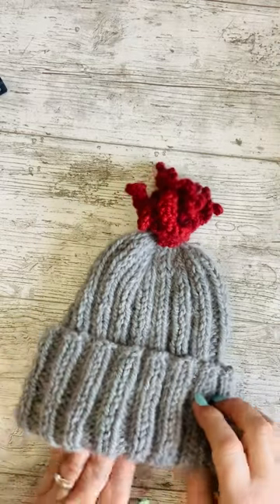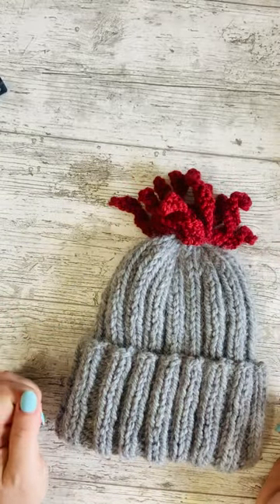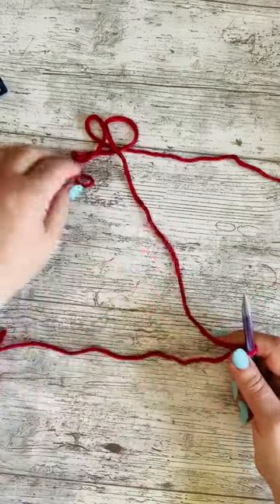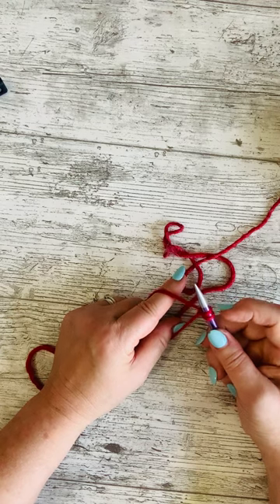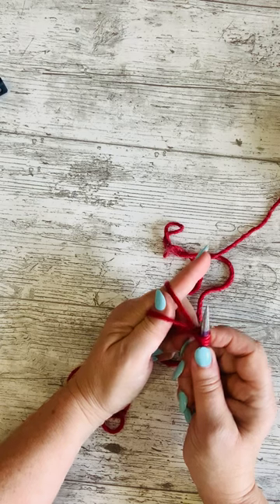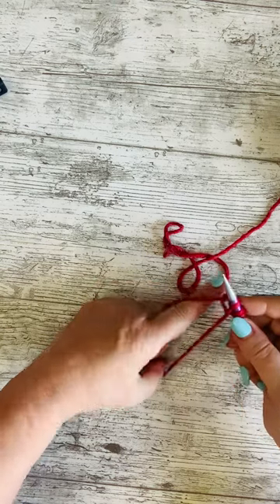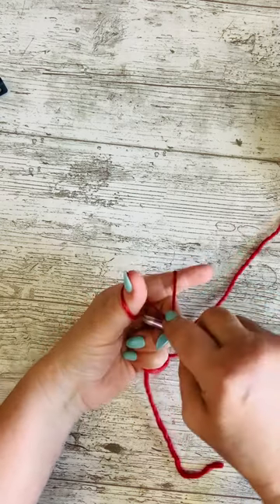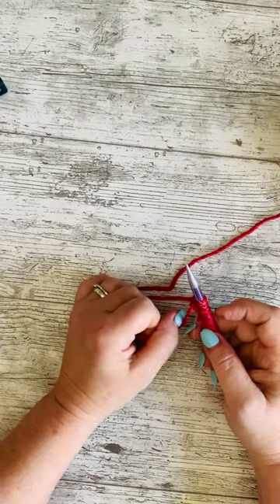How to knit... the best stretchy cast on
Introduction to the German Twisted cast on for use on hats, socks, sleeves etc. and a new pattern for a bobble hat with a twist.